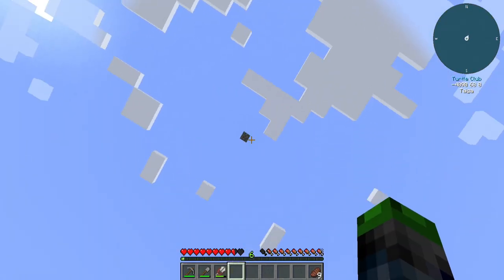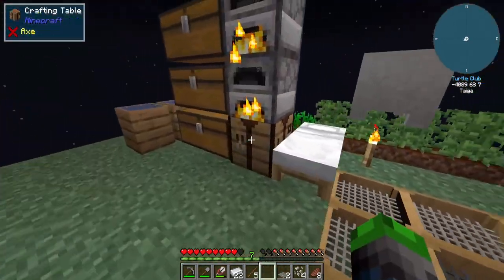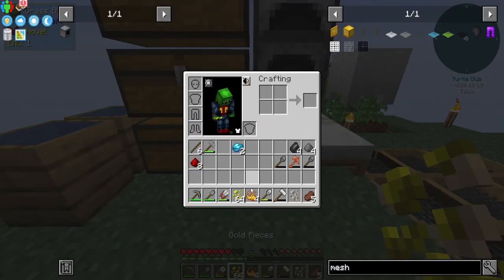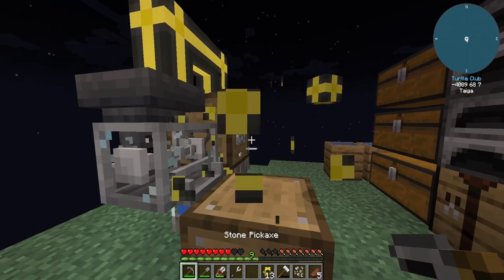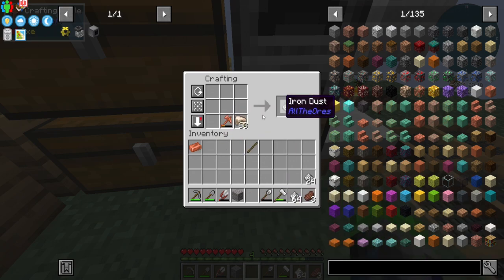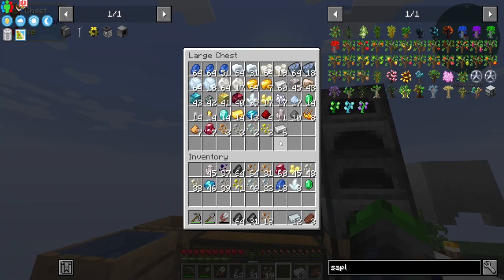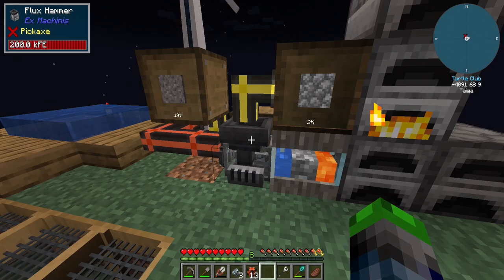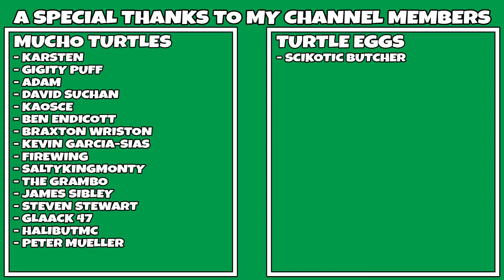All The Mods 7 - To The Sky | Automated Gravel For Sifting Resources! | [EP 02]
Hey peeps, we need gravel to sift for diamonds because that's the cool thing to do! Watch this video and tell me what you think!

To Join this server, Become a channel member and watch this video!

Links!